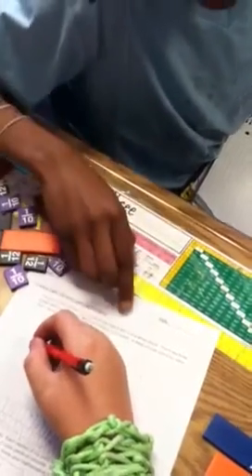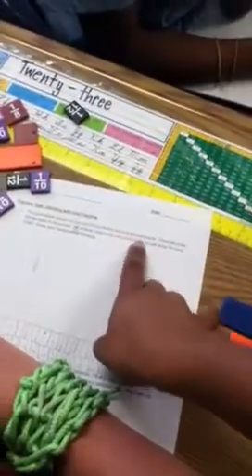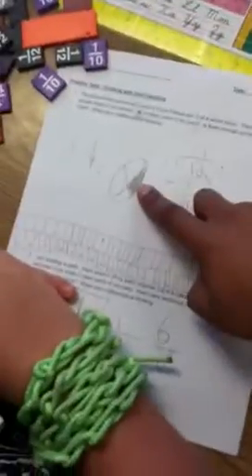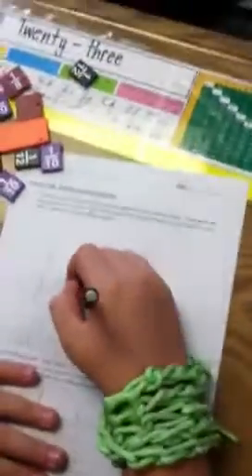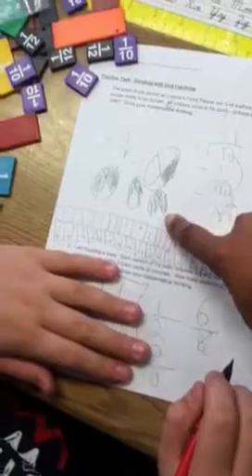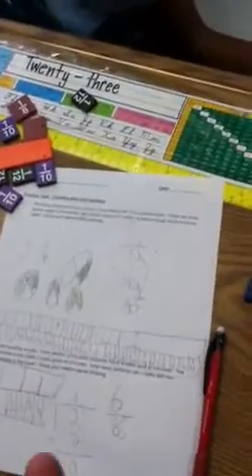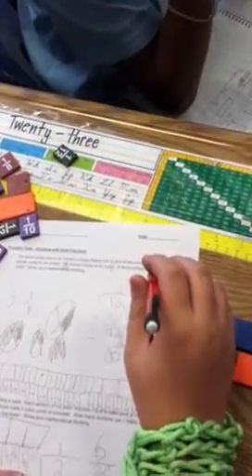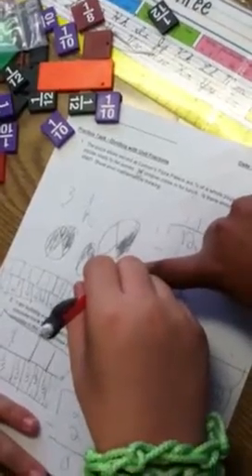Division with Fractions in Context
A great way to help students make sense of division with fractions is through the context. Making sense of a contextual problem helps students make sense of the mathematics.
"Math make sense"- John Van de Walle